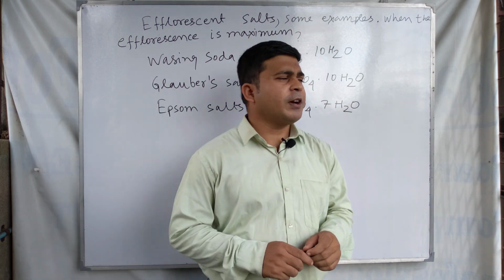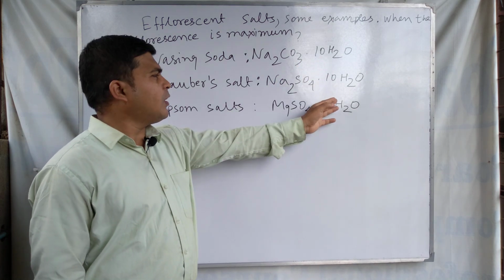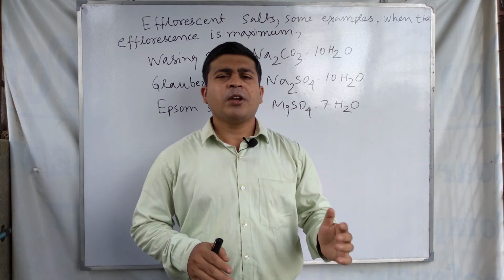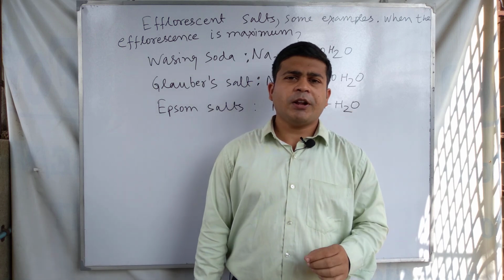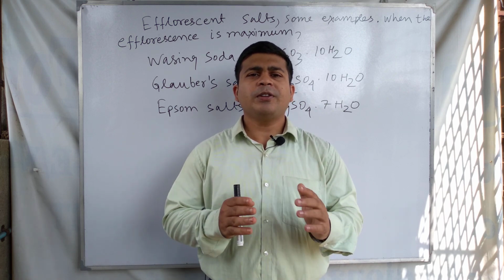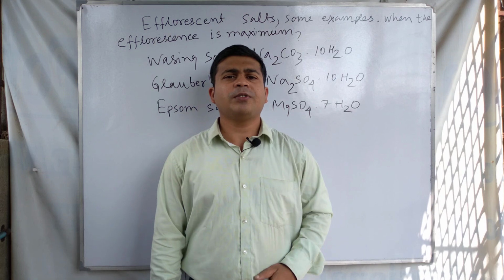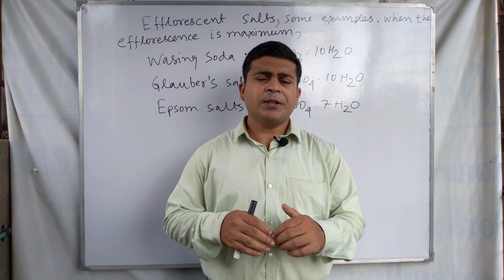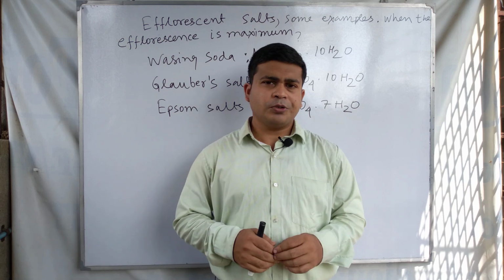Efflorescent salts or substances,examples,properties etc. when the efflorescence is maximum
This is about efflorescent salts or substances,examples,properties etc. when the efflorescence is maximum